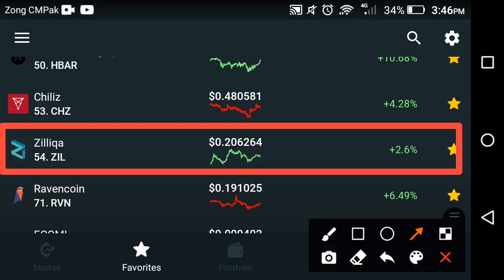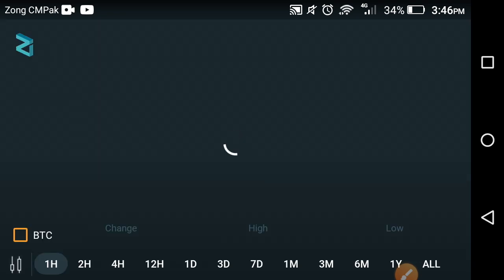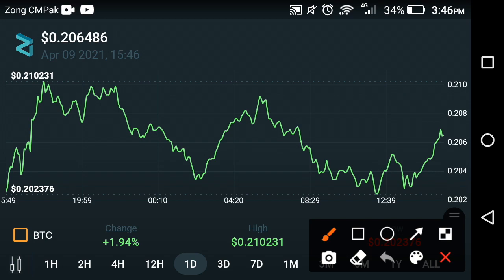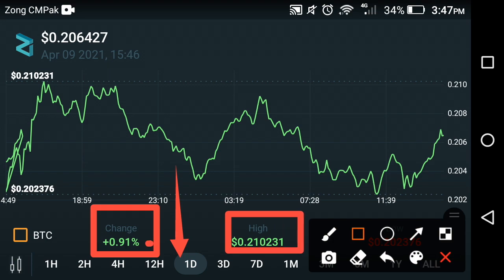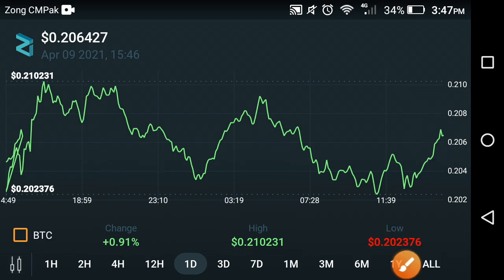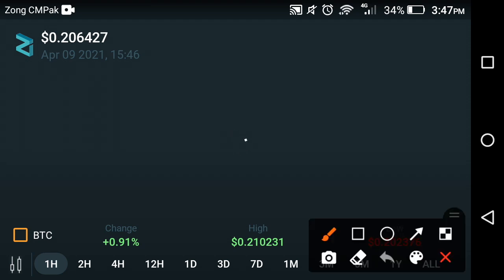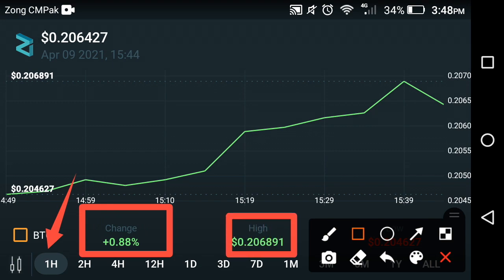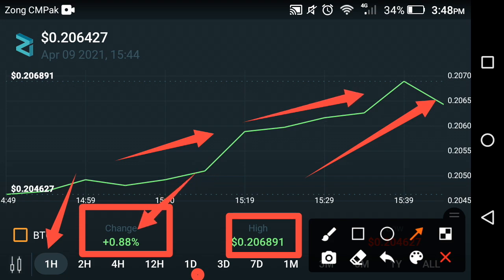Zilliqa urgent news!! Zilliqa price prediction || Zilliqa news today || Zilliqa price analysis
In this Video i am gone to show you Zilliqa urgent news!! Zilliqa price prediction || Zilliqa news today || Zilliqa price analysis

We Uploading following types of videos:
1) Andriod Apps , Andriod Problem , Andriod Tips and tricks
2) Computer Helps ANY kind of Related Pc Apps , softwere , Online Web and Social Problem.
3) YouTube Related For Example Channel Growing , channel Monetization , Tips and Tricks for viral video.
4) Andriod Apps Review
5) All Social Media Growing , Problems , Tips and tricks Etc.
Some Extra

YouTube Promotion
2) COMMENT ( Random comment )
3) SEE EVERY DAY MY CUMMUNITY POSTS

2 ) How to gain subscribers fast | How to Get subscribers on YouTube | increase subscribers fast 2021

3 ) New Earning App 2021|| How to Make Money Online || Watch videos Earn money || Easy way to earn money

4 ) New Earning App 2021/ Watch video earn money / Money Time app sy paise kaise kamaye